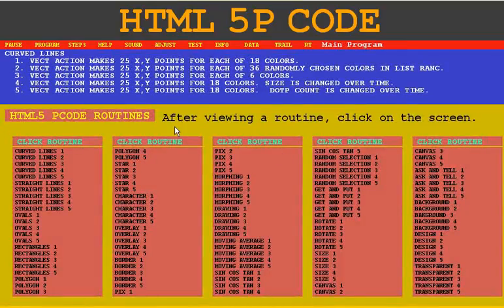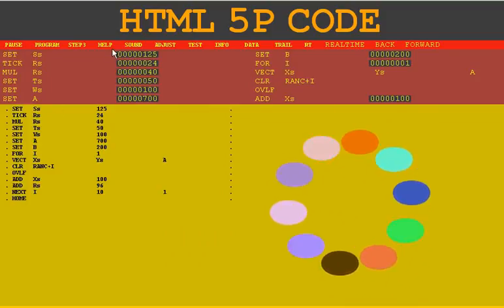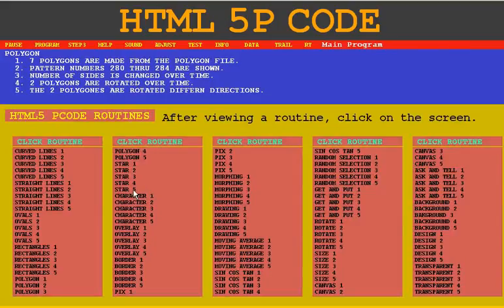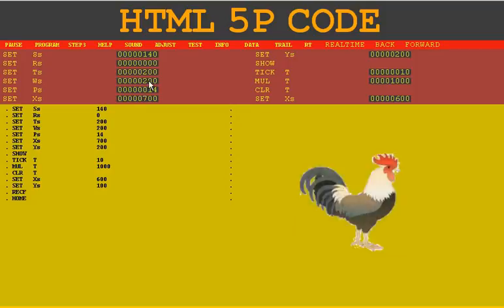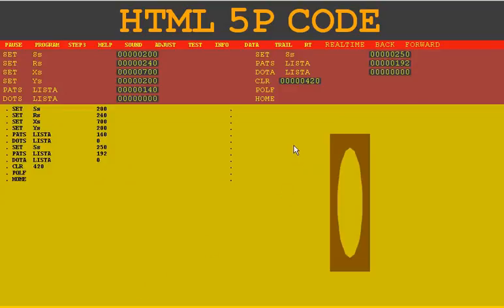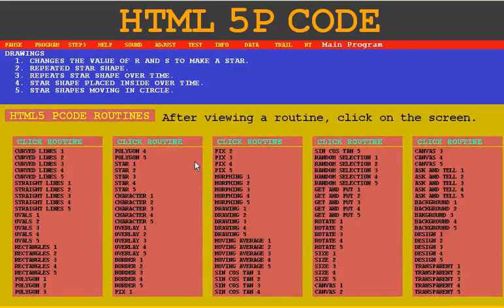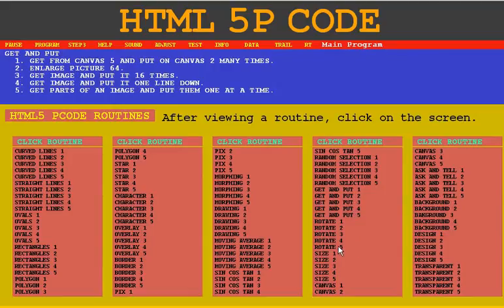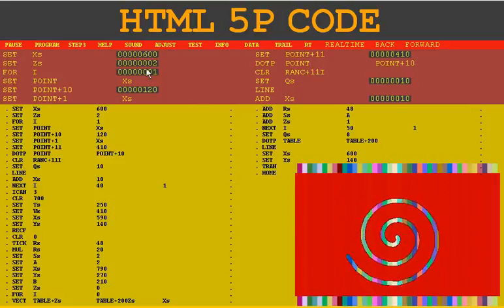HTML5 JAVASCRIPT PCODE ROUTINES 1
Examples of HTML5PCODE.